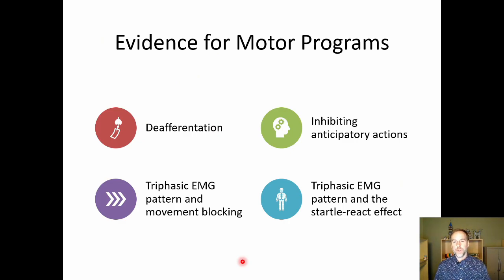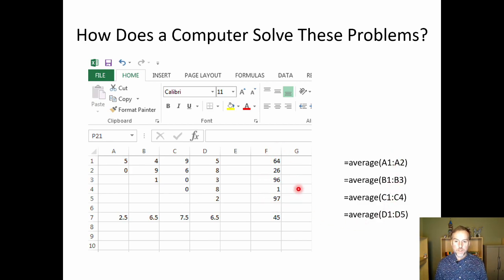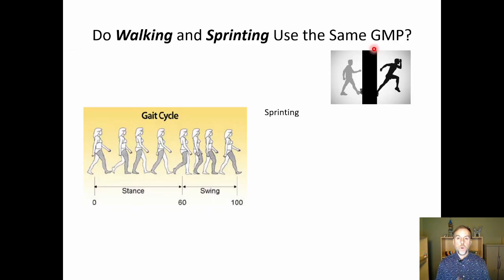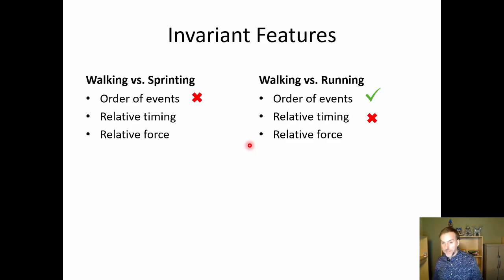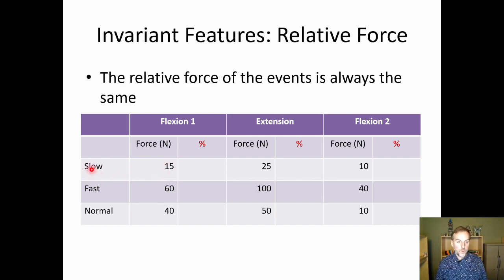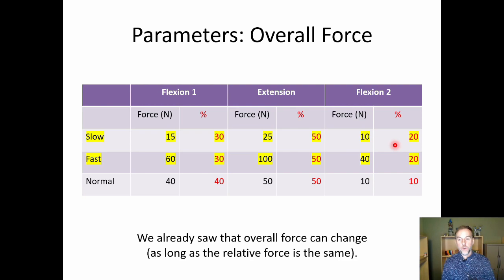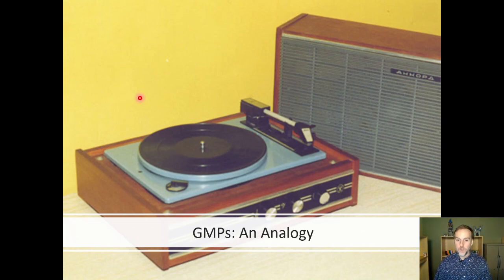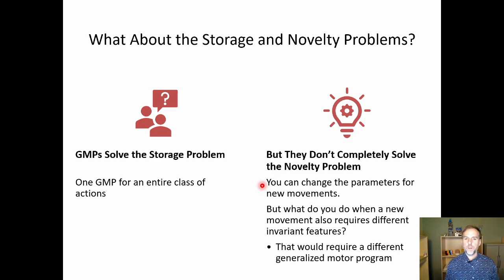Generalized Motor Programs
PowerPoint slides

0:00 Introduction
0:46 Problems With Motor Programs
5:27 Overview of GMPs
9:01 Invariant Features
27:40 Parameters
37:50 GMP Analogy
42:35 Are the Problems Solved?